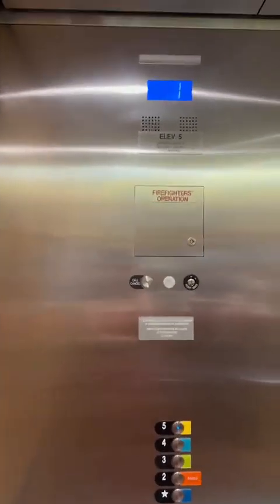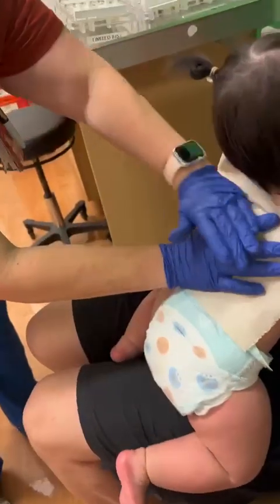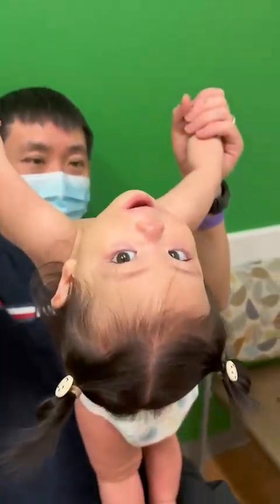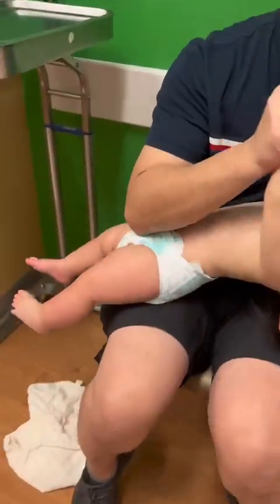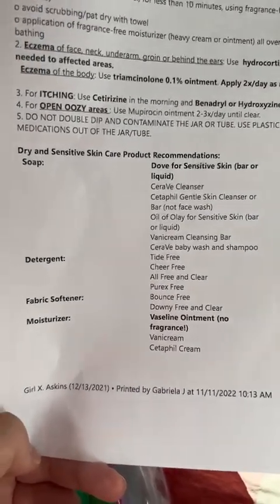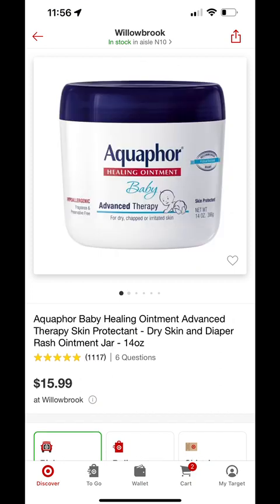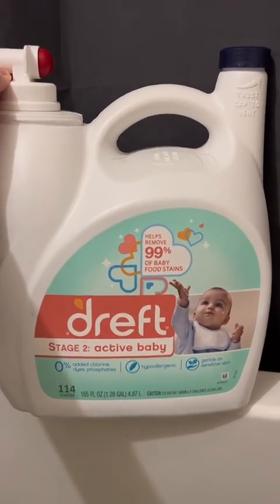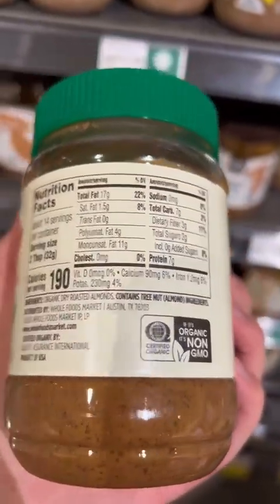Baby Eczema|Baby allergy|Food allergy|Allergy test|Top 8 allergens|How to take care sensitive skin